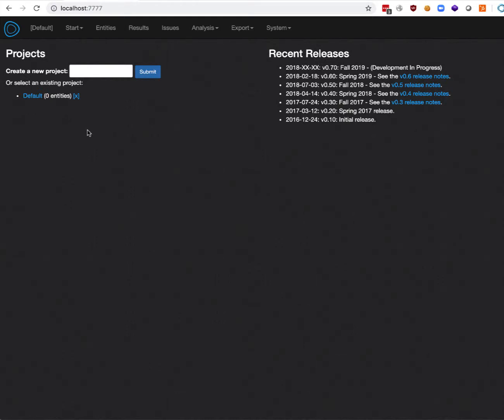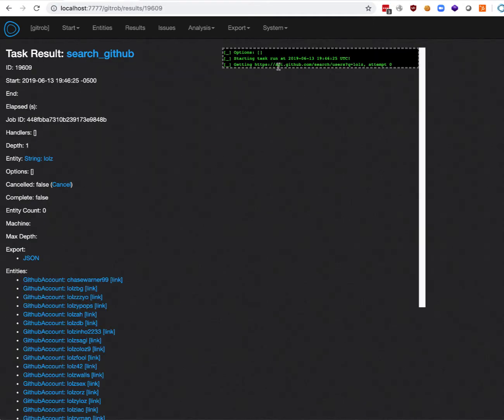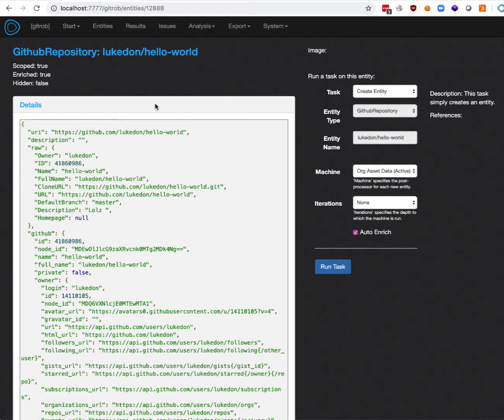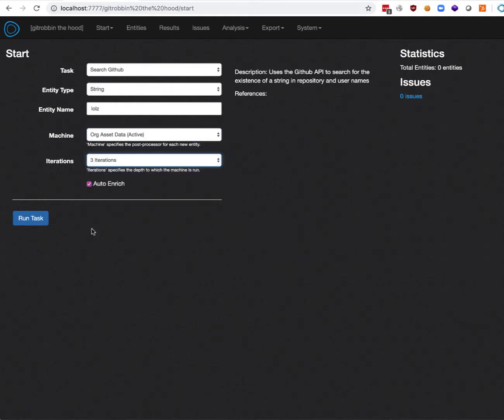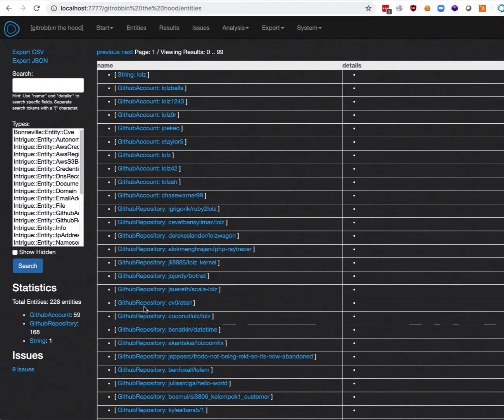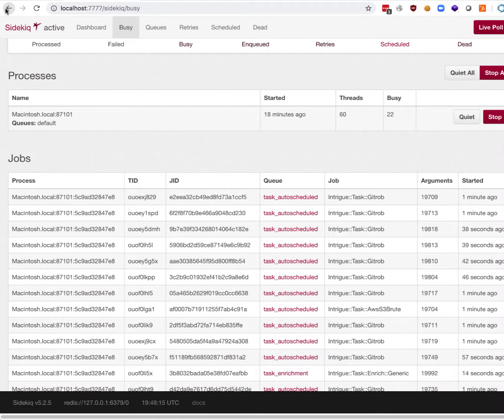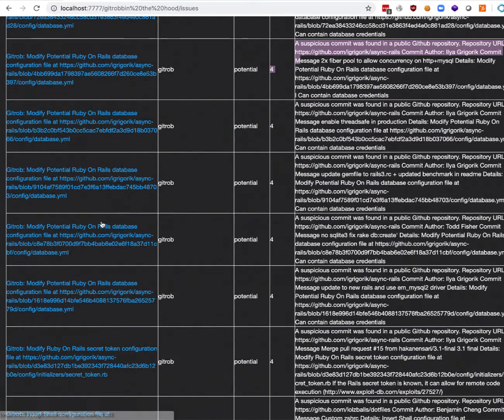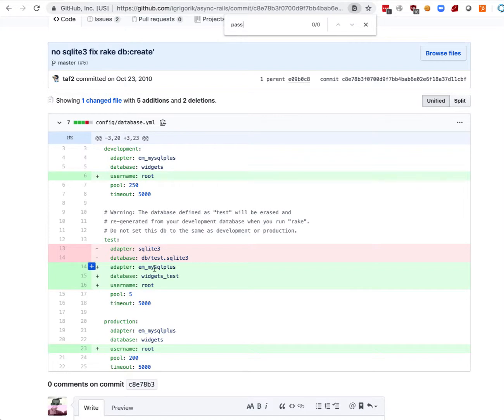Intrigue Core - Gitrob Integration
Intrigue Core integration with Gitrob showing how you can quickly test one or many Github repositories for leaked secrets!